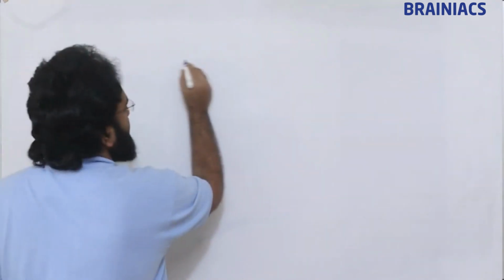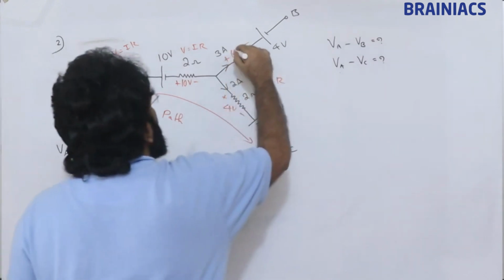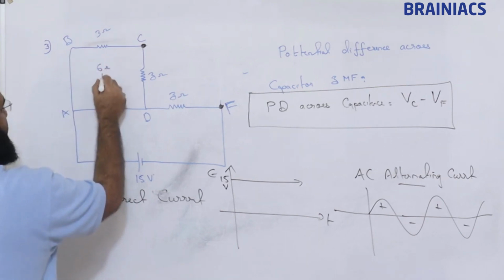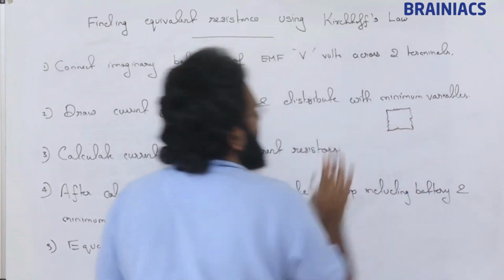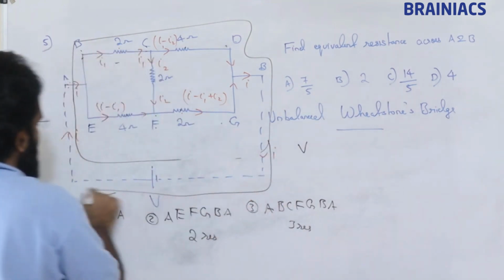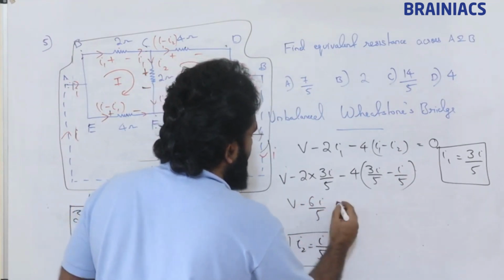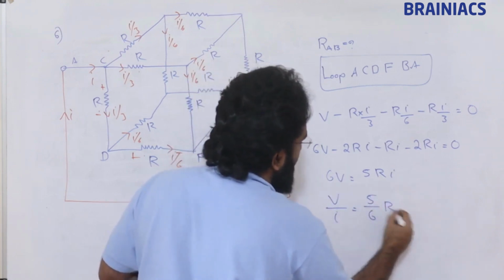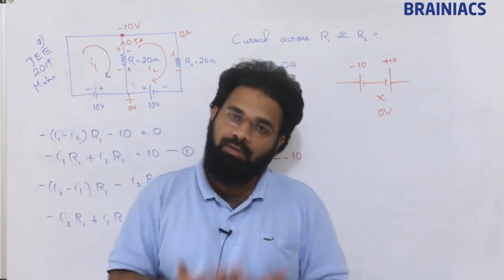CURRENT ELECTRICITY #17|BRAINIACS CLASSES|TARGET NEET 2024|NCERT LECTURE SERIES ENGLISH#neet2024